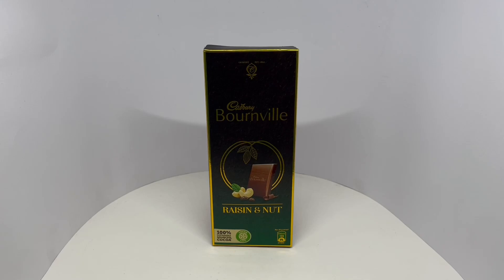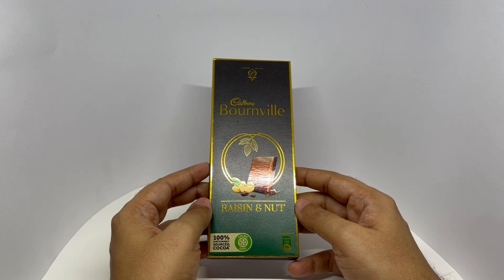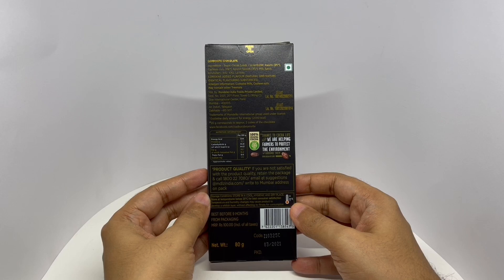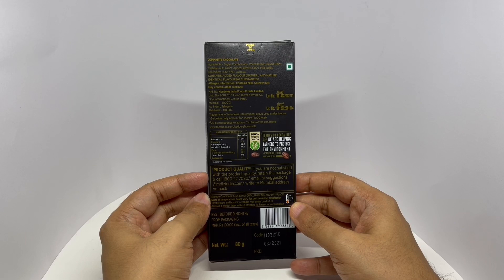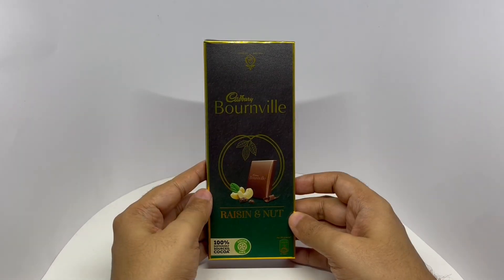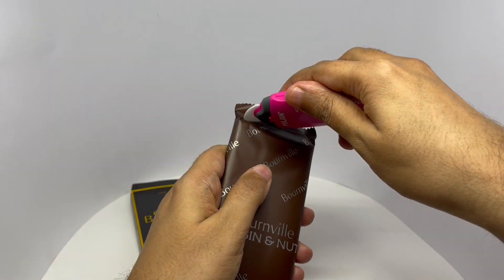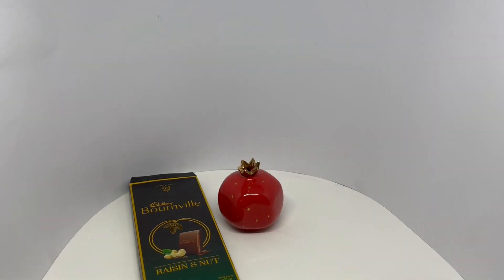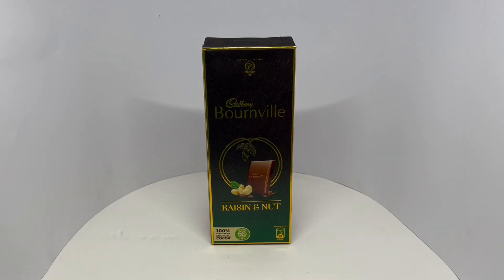Cadbury Bournville Raisin & Nut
This Cadbury Bournville Raisin & Nut is quite tasty and amazing texture. It costs ₹100 around $1.50 cents.